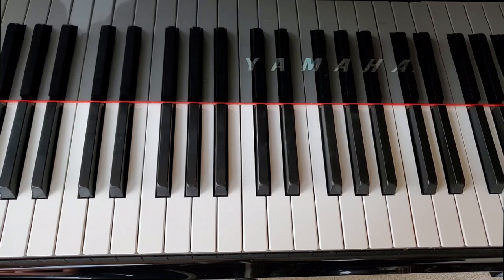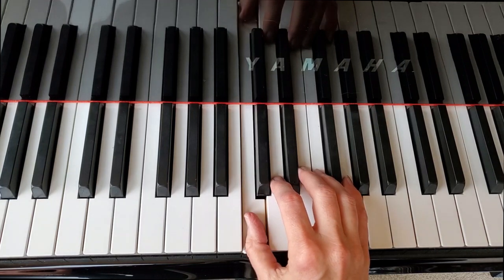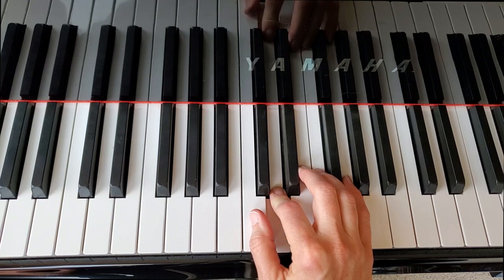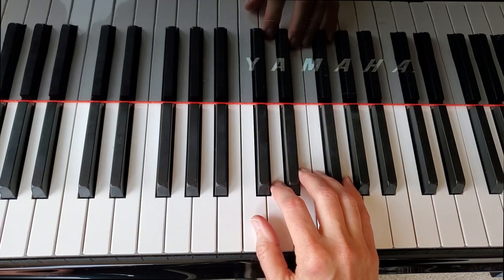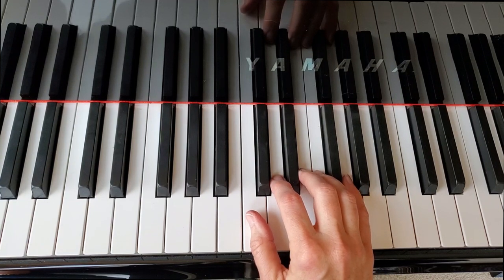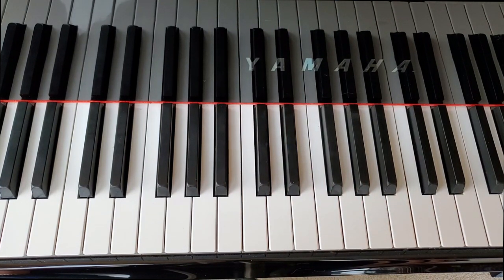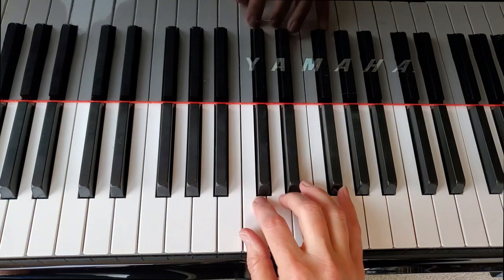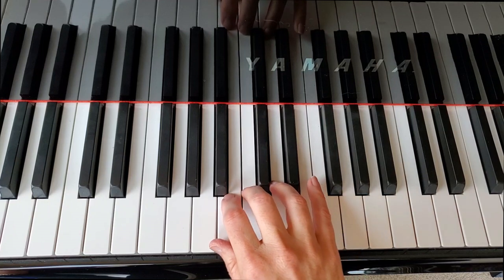Faber Level 1 Technique Book: "Sticky Fingers" (pages 4 and 5)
A quick piano lesson for:
Faber Piano Adventures, Level 1
Technique book, pp. 4 and 5
"Sticky Fingers" (Legato technique when playing steps)